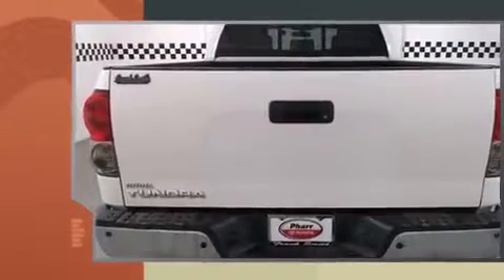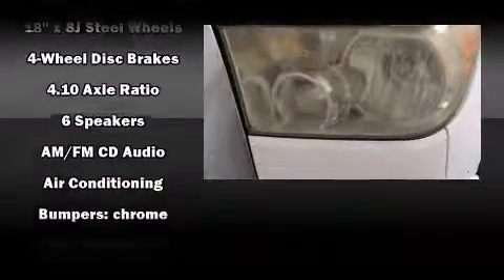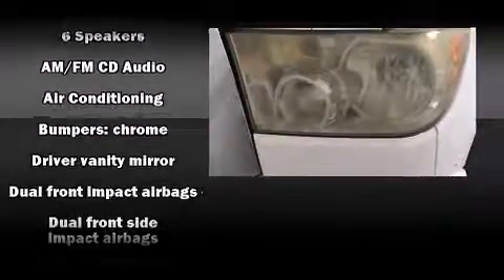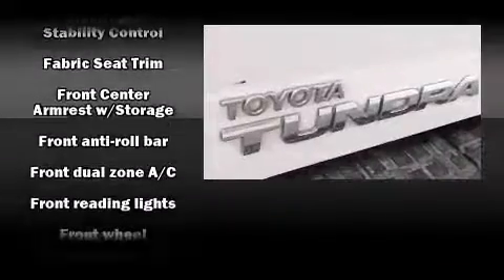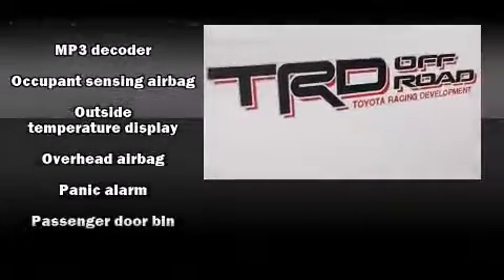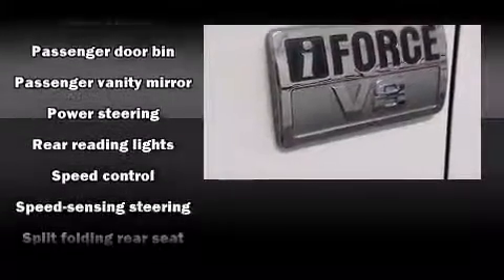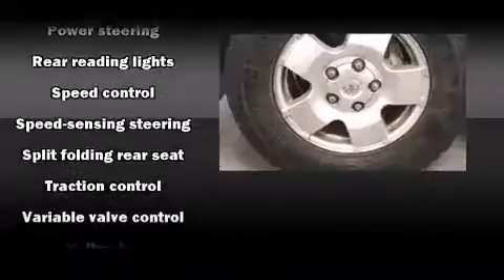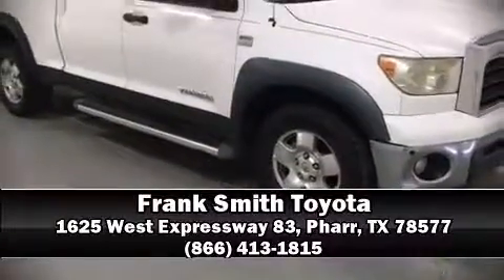2007 Toyota Tundra SR5 in Pharr, TX 78577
Take command of the road in the 2007 Toyota Tundra. Under the hood you'll find an 8 cylinder engine with more than 250 horsepower, providing a spirited, yet composed ride and drive. Top features include a split folding rear seat, automatic temperature control, power door mirrors, skid plates, cruise control, an overhead console, a trailer hitch, and much more. Toyota ensures the safety and security of its passengers with equipment such as: dual front impact airbags with occupant sensing airbag, head curtain airbags, traction control, brake assist, ignition disabling, and 4 wheel disc brakes with ABS. Electronic stability control ensures solid grip atop the road surface, no matter how challenging the driving conditions. Our knowledgeable sales staff is available to answer any questions that you might have. They'll work with you to find the right vehicle at a price you can afford. Come on in and take a test drive!